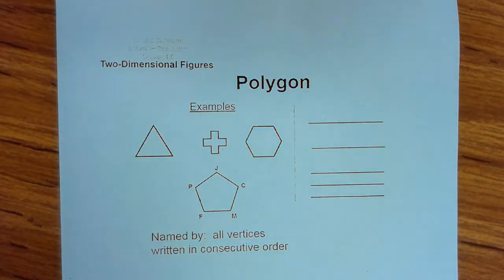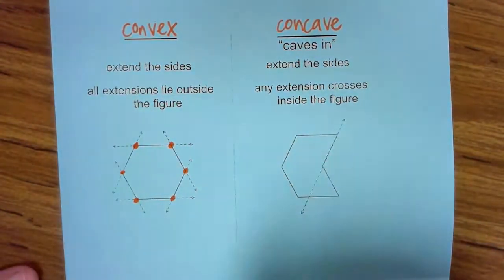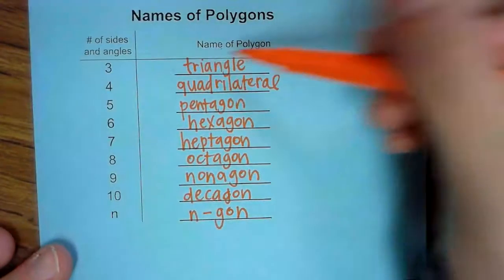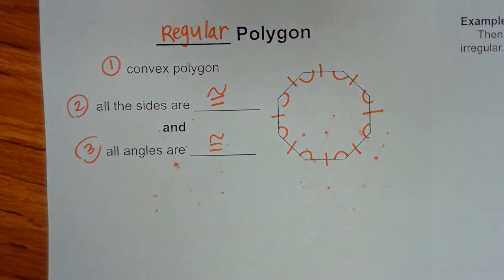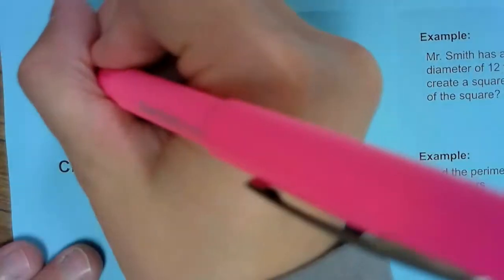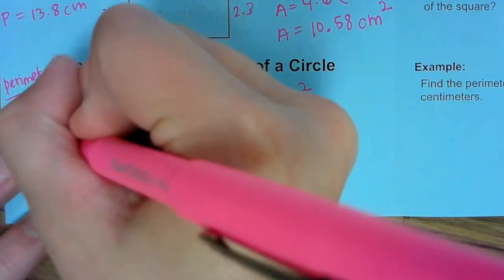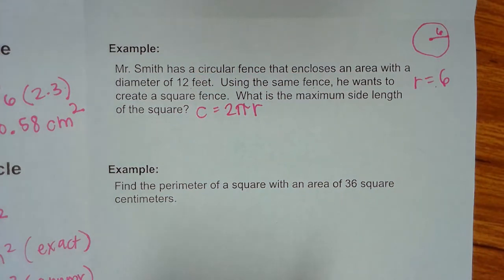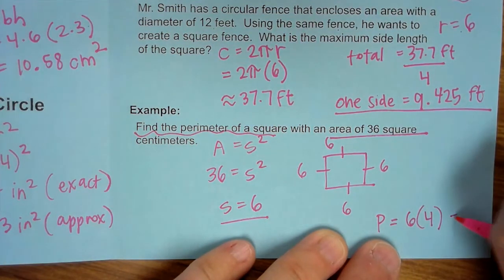UG 1.6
Two Dimensional Figures